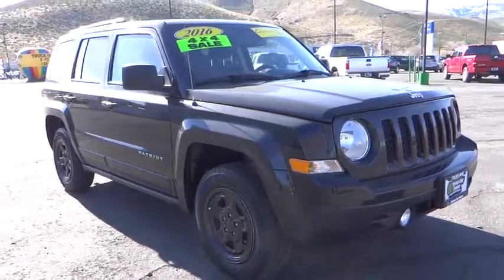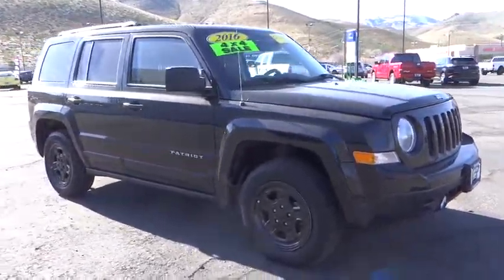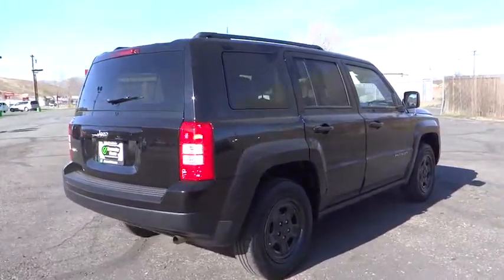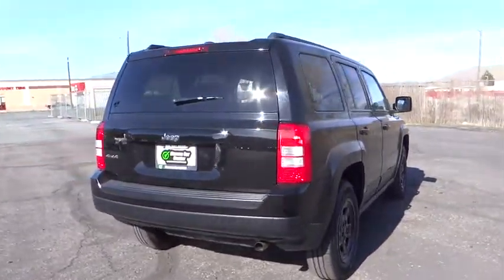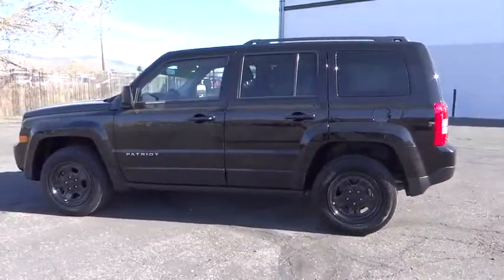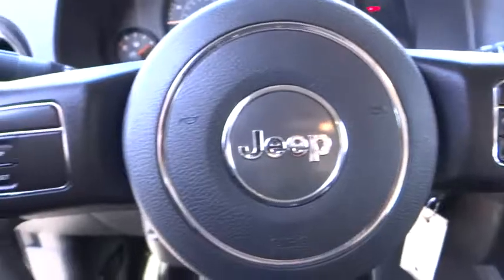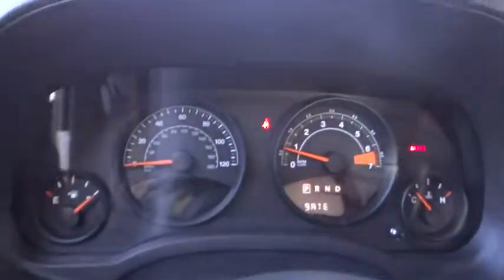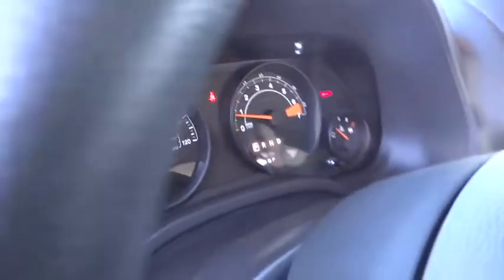2016 Jeep Patriot Carson City, Lake Tahoe, NV CC751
Used 2016 Jeep Patriot
Carson Car Center: Servicing Carson City, Nevada near Lake Tahoe, NV.
2016 Jeep Patriot 4WD 4dr Sport - Stock#: CC751 - VIN#: 1C4NJRBB6GD686070

This 2016 Jeep Patriot 4dr 4WD 4dr Sport features a 2.4L 4 CYLINDER 4cyl Gasoline engine. It is equipped with a Automatic transmission. The vehicle is Black Clearcoat with a Dark Slate Gray interior. It is offered As-Is, extended warranty is available.